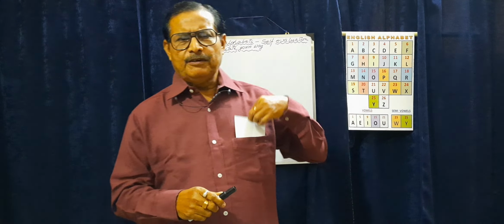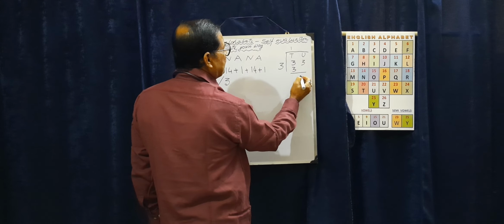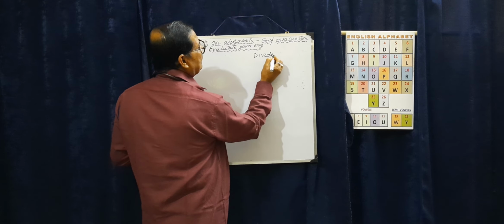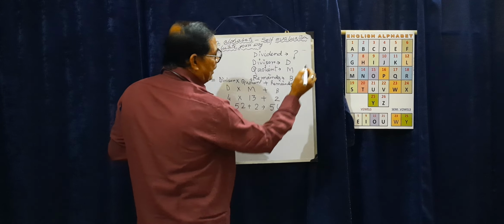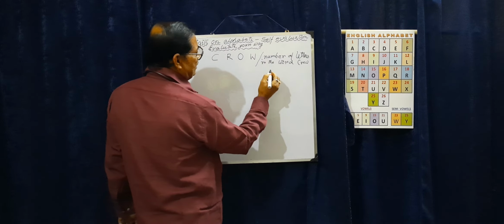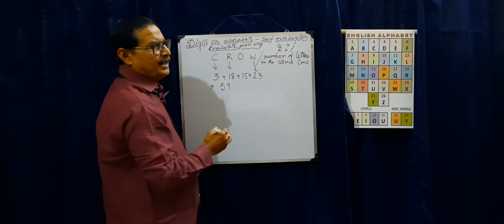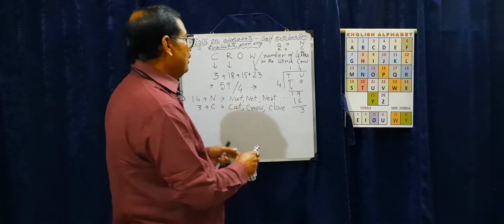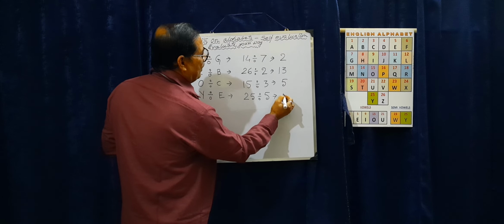How does 'Digits/number on alphabet' help to test students academic skills?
In this channel self evaluation student it is described the process of testing skills of students by 'digits/number on alphabet' method in primary education. Testing the skill of division process from a word. parenting tips for children education, primary education,
             From the picture of BANANA and CROW, we shall work out the process of Division.